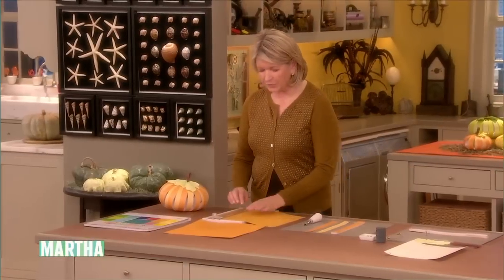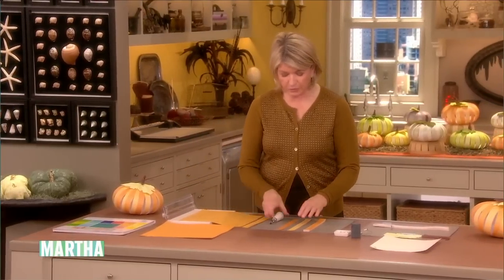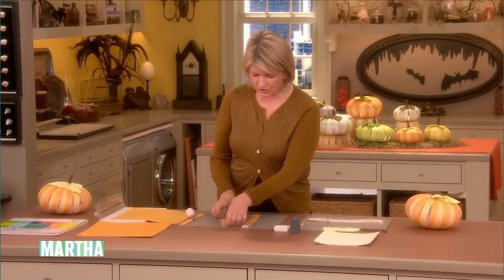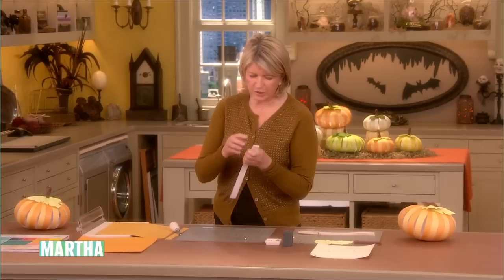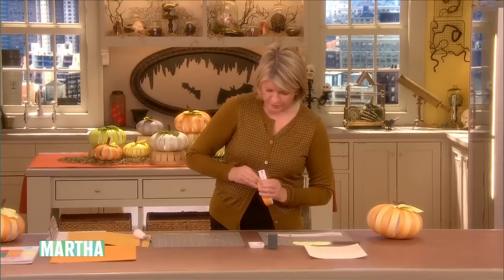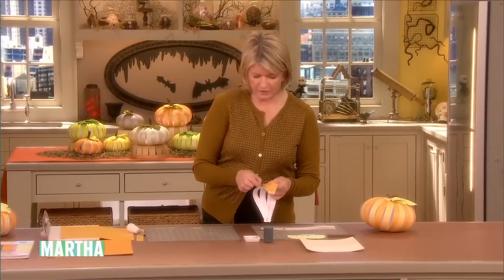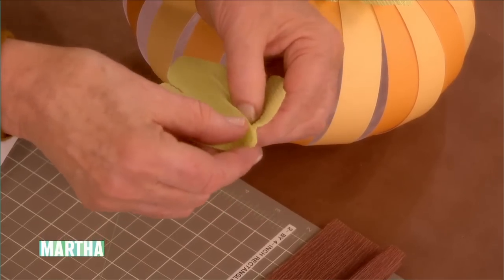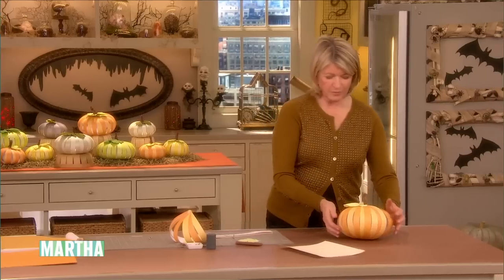How to Create Paper Pumpkins ⎢Martha Stewart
Martha Stewart creates colorful and pretty paper pumpkins for fall and Halloween decorations.